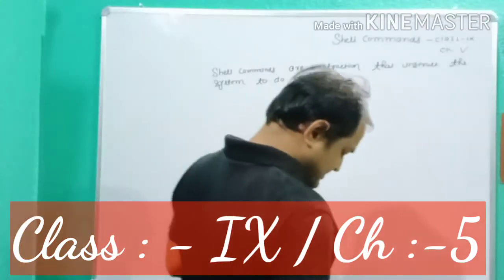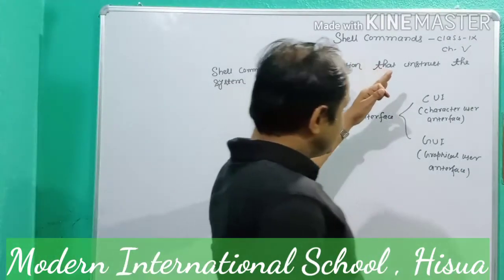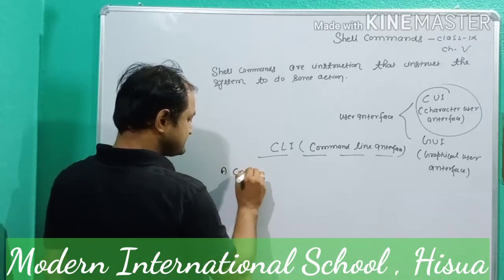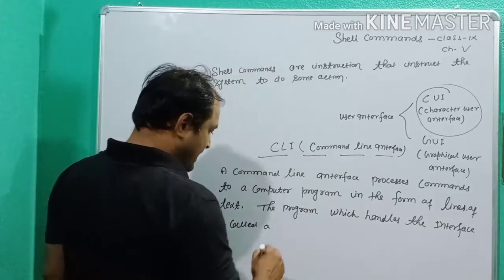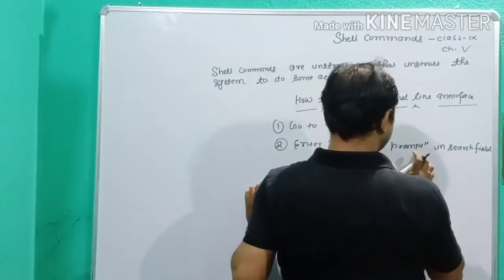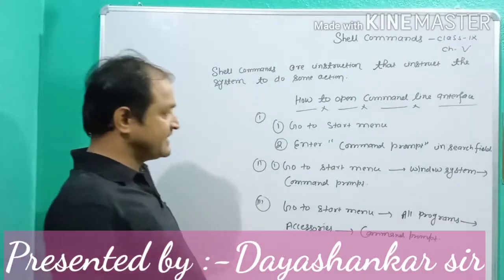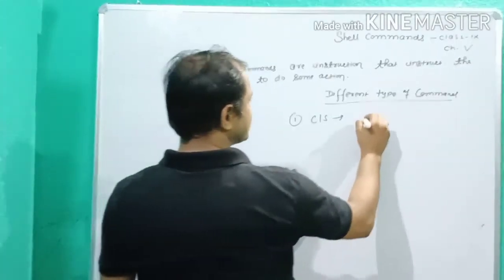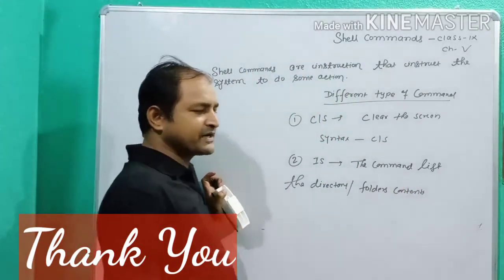Class:-IX,Ch:-5, Topic:- Shell commands